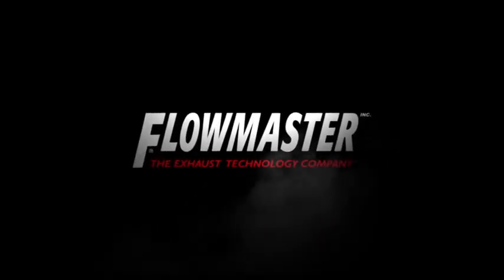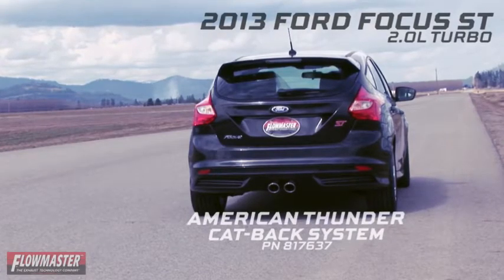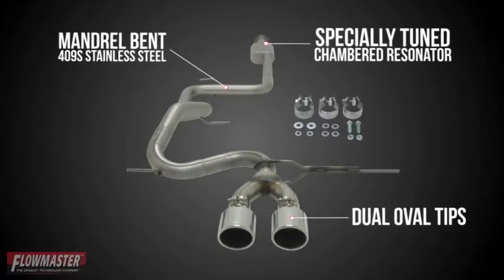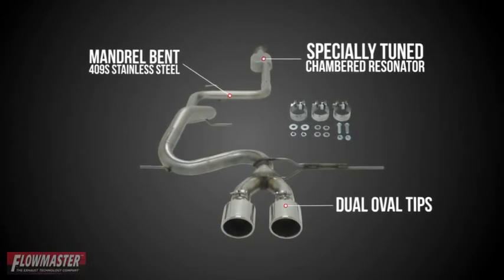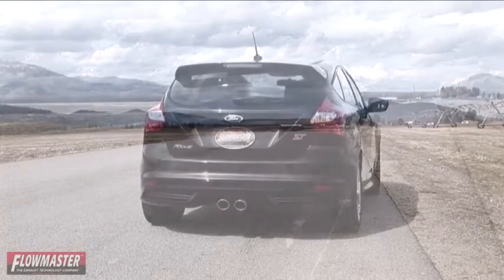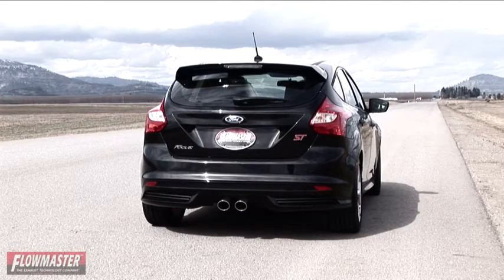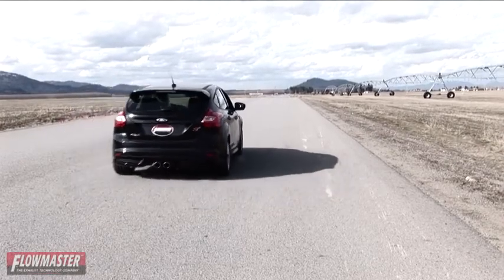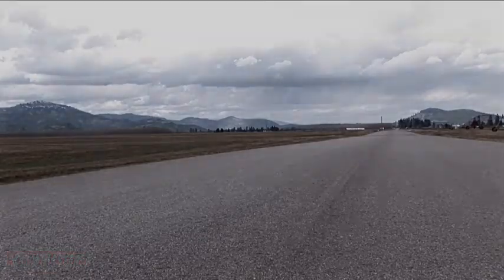Flowmaster - American Thunder Catback Exhaust System 2013 Ford Focus